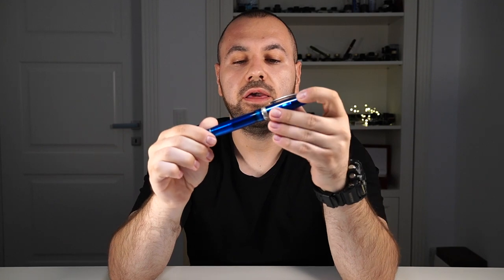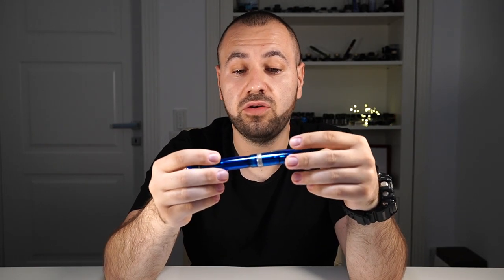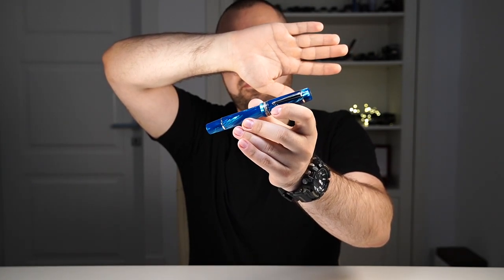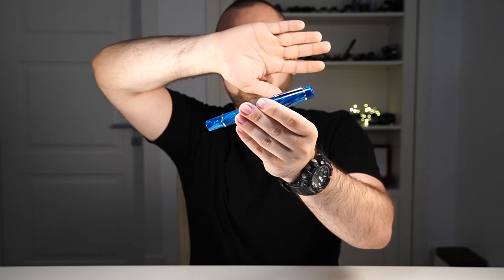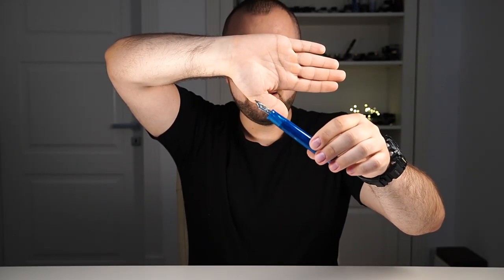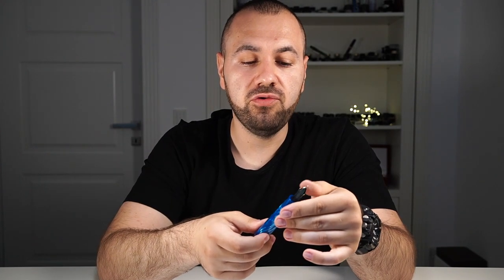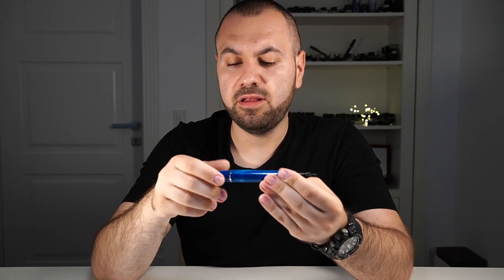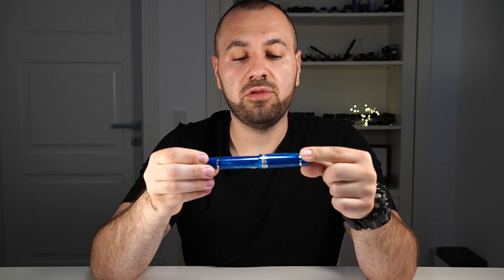Collection update - Blue Fountain Pens (01.07.2020)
It is time to say goodbye to the Stipula Etruria Rainbow Blue and pass it to the next owner who im sure it will take good care of it (*moment of silence) - now lets move to more happy things - new pen added to the collection Delta - Dolcevita Turchese Meraviglia (done some goole research to find the name of this beauty).